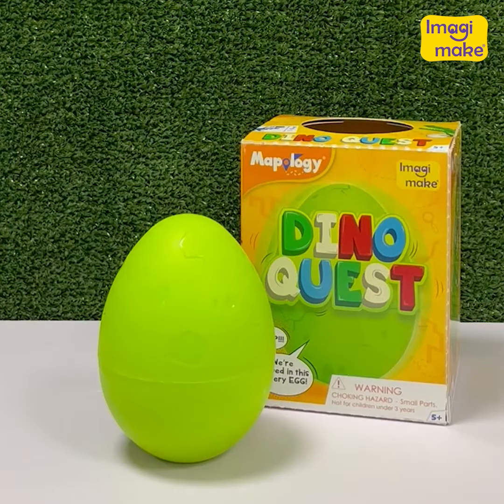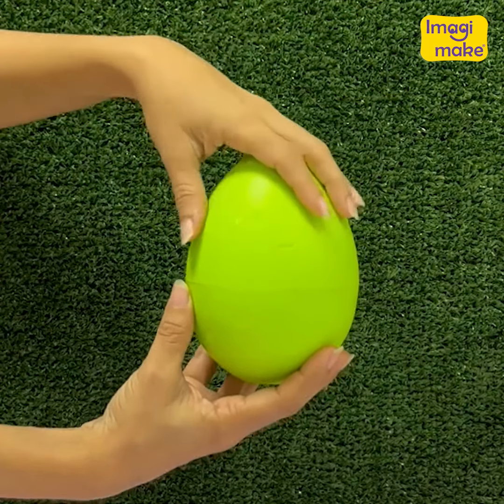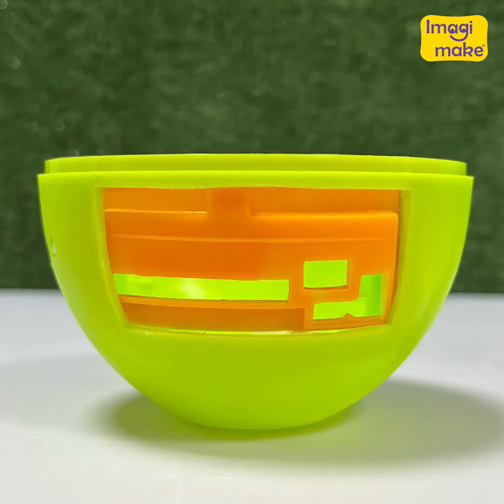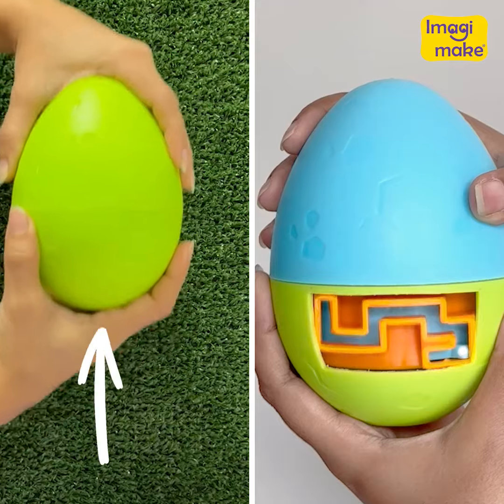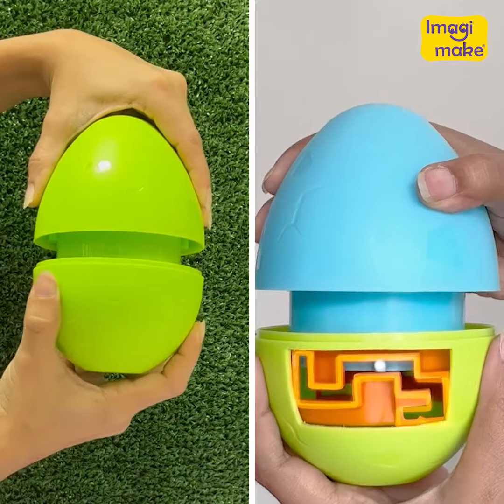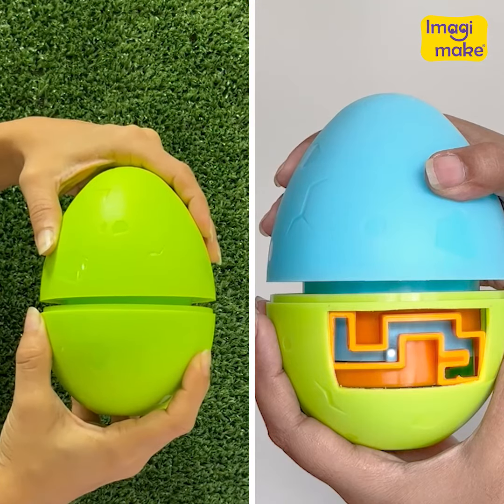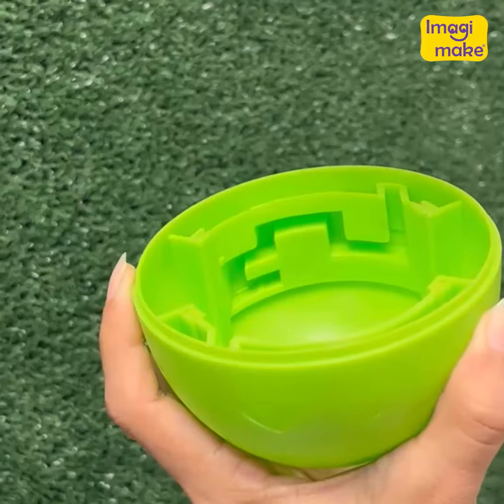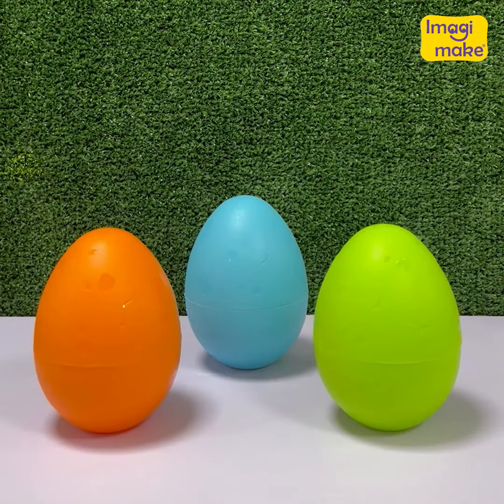Unlock the Mystery Egg from Dino Quest | How To | Mapology Dino Quest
The dinosaurs are trapped inside this egg and the child has to solve the puzzle to open it. Here's a video tutorial on how to unlock this Mystery Egg from Dino Quest!